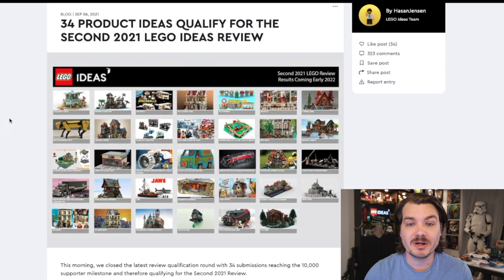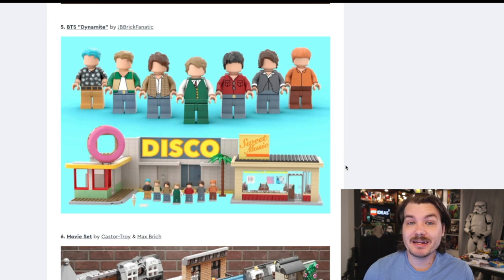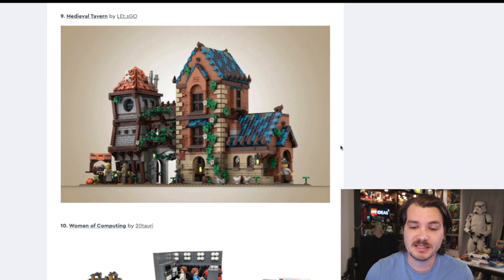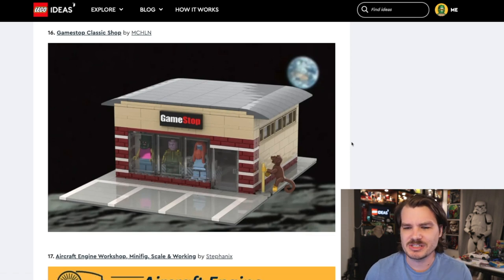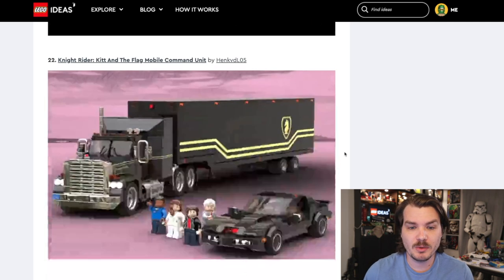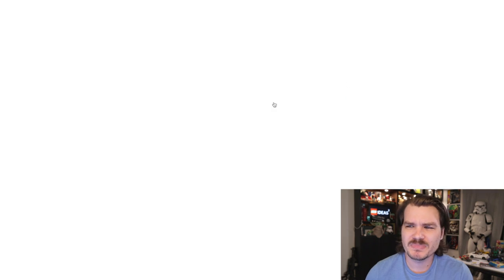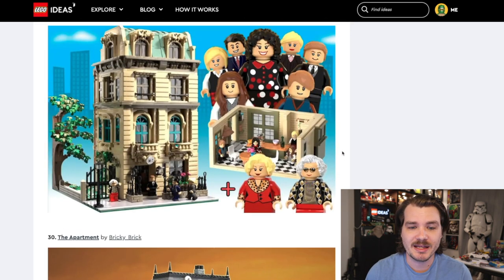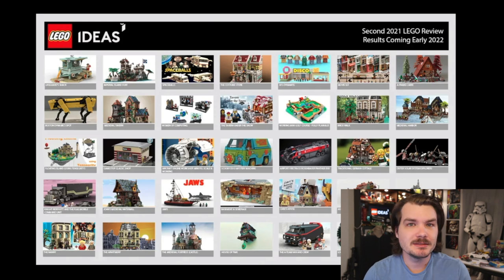Castles, Cabins, & Carl's House? LEGO Ideas 2021 Second Round Results Review!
There were 34 LEGO Ideas submissions in the second 2021 round that reached the threshold of 10,000 votes! Congrats to all of the talented builders who have reached this point. Today I thought it would be fun to take a look at these qualifying sets and give some of my thoughts along the way.

CHAPTERS:
0:00 Introductions
1:20 Ideas #1-11
6:29 Ideas #12-22
10:45 Ideas #23-34
15:58 Final Thoughts